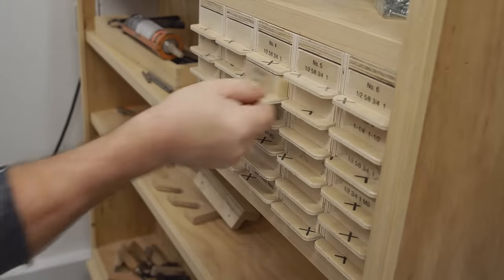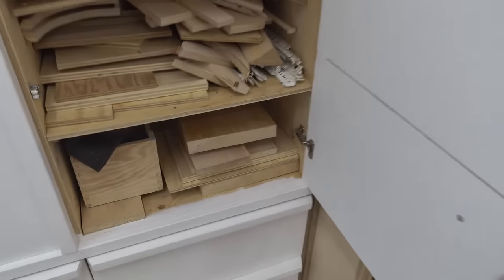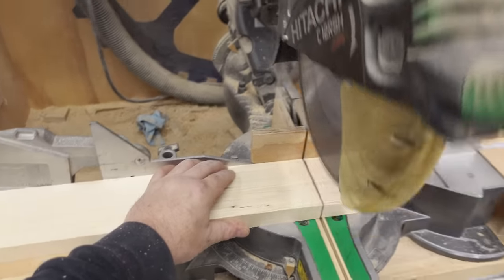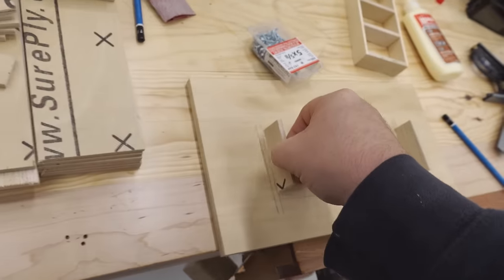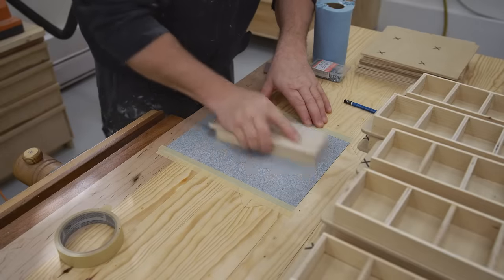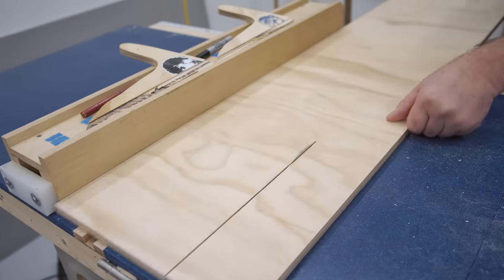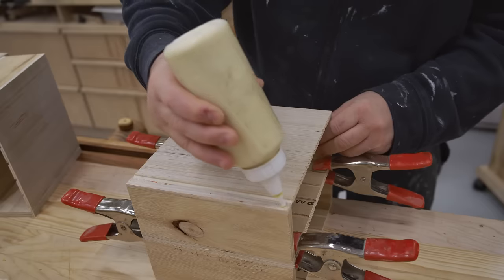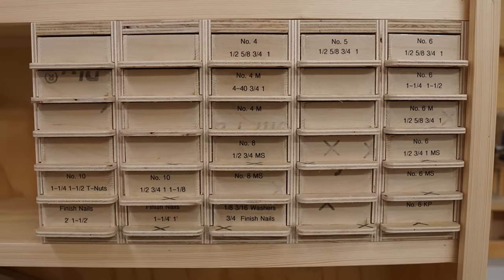Making This Screw Organizer - 30 Drawers 120 Compartments